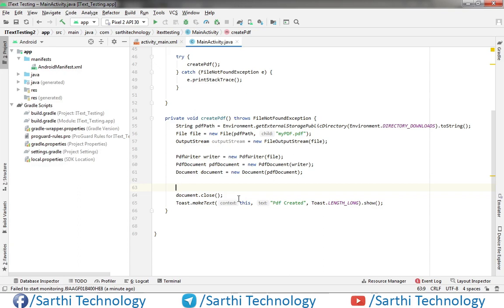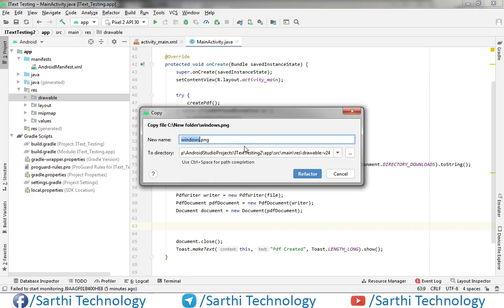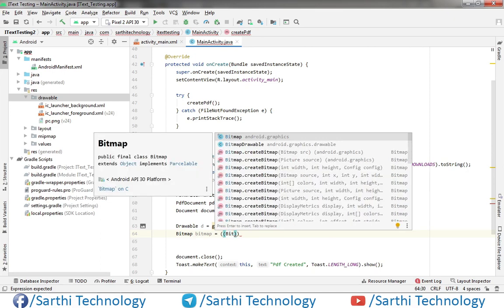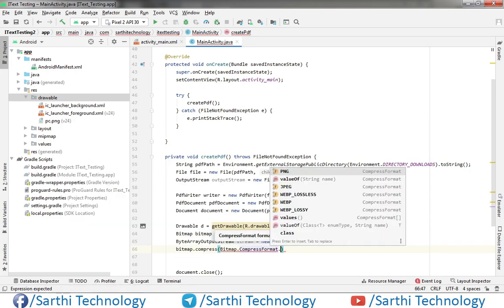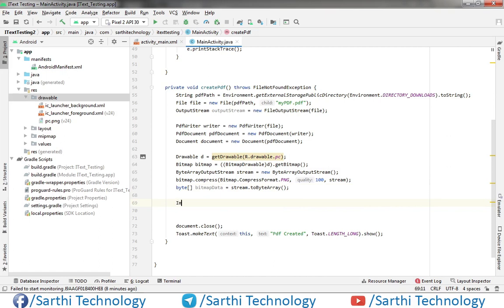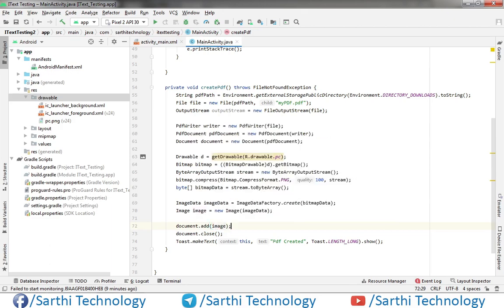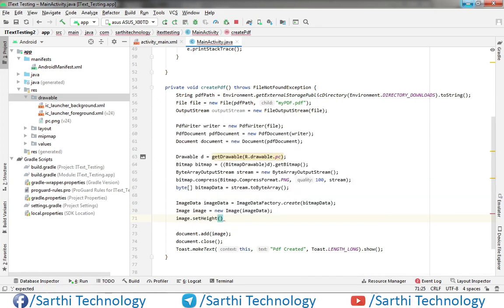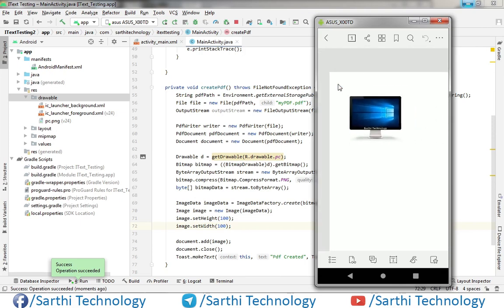Add Image in the PDF | iText 7 Android tutorial | iText 7 Tutorial for Java and Android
In this video we will learn the method of adding any Image in the PDF. The method to adding the image in the pdf is a bit lengthy so you need to watch this video very carefully.

iText is a library for creating and manipulating PDF files in Java and .NET.

itext itext 7 itext pdf itextpdf c# itextsharp itext java itext pad. itext maven itext software itext pdf java. itextpdf maven itext html to pdf itext pricing. itext free itext 7 c# lowagie itext pdf example. itextsharp c# examples itext 5 itext github. itextsharp example itextsharp view pdf itext pdf reader. what is itext itext 7 c# examples itext 7 examples c# itext 7 examples itextsharp nugget. itext c# java itext pdf example itext 7 pricing. itext in action itext java example itext 7 maven lowagie itext. itext cost itext merge pdf nuget itextsharp itextsharp pdf c# example. itextsharp split pdf c# itextsharp viewer itextsharp website pdfstamper itext 7. itext 7 nuget itext pdfcopy itextsharp examples c# itext pdfstamper itext 7 split pdf c#. itext python itextsharp pdf viewer bruno lowagie. itext licence itext sign pdf. how to create pdf file using itext or some other library on android. adding itext 5.5.6 to android project with gradle exception. itext android hindi pdf creation. import itext-7 in android gradle. generating pdftable with dynamic content using itext in android. how to read a pdf using itext library in android. generate pdf from html string with image and css for android using itext. read or open a pdf file using itext in android. android itext using assets fonts and utf-8 text. android image not appearing in itext pdf. itext as text extracting/reading from pdf on android. if someone uses the itext library in an android application for pdf without purchasing license. cyrillic letters not displaying in pdf generated with itext in android. pdf generation using itext for bangla text in android. convert image to pdf using itext library in android : issue with image clarity. how to extract images and text in order from pdf file using itext on android. why are images getting cropped while converting images to pdf using itext library in android. itext android - adding text to existing pdf. add an image to itext pdf in android. generating persian and english pdf using itext on android. pdf form fields empty after filling them with itext on android. can itextg (itext port for android/gae) do html to pdf. is it possible to read a pdf document with itext library in android. converting html to pdf using itext on android. how to set utf-8 (diacritics). itext work with android runtime error happen. how to write hindi language in itext pdf in android. how to display arabic in pdf created using itext in android.